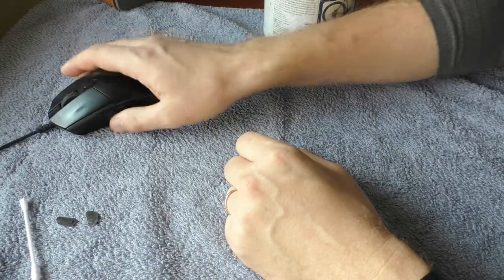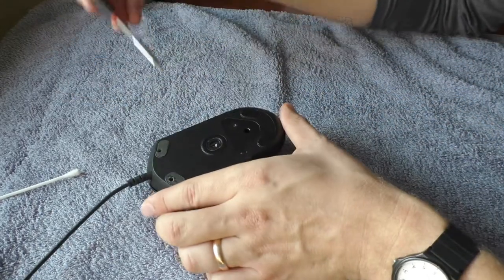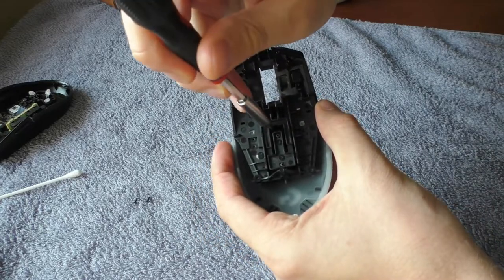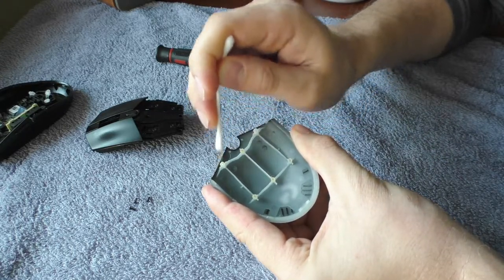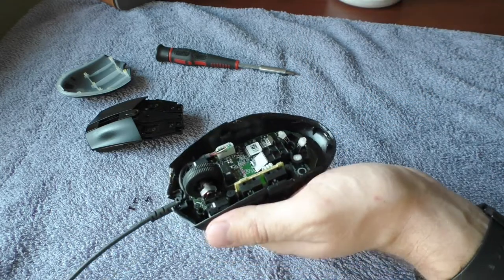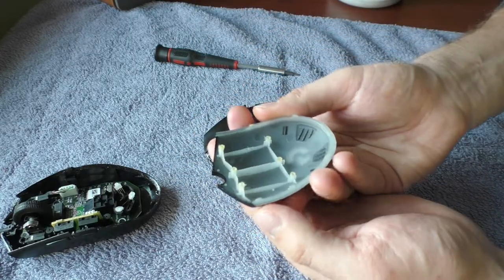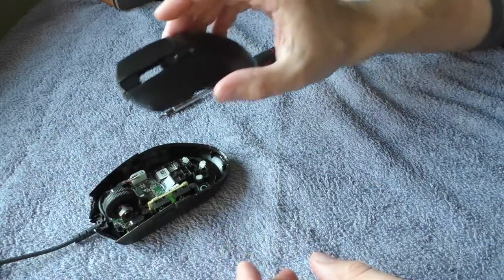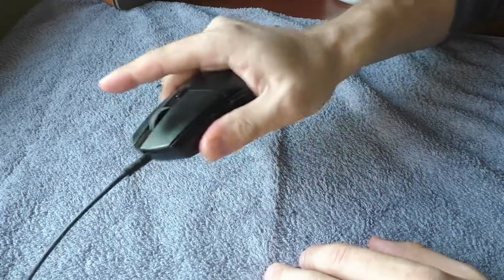How to fix squeaky mouse? Example on Logitech G203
Very simple fix for the squeaky mouse. Do once and forget. Your mouse will feel multiple times more expensive. Have done this on multiple mice, makes a €5 mouse feel like €50. I will use Logitech G203 as an example for this video.

You can buy this mouse here:
On Amazon.com
On Amazon.de
On Amazon.co.uk

Hi, I review random things.

I speak Lithuanian and English, I don't understand Russian, sorry.